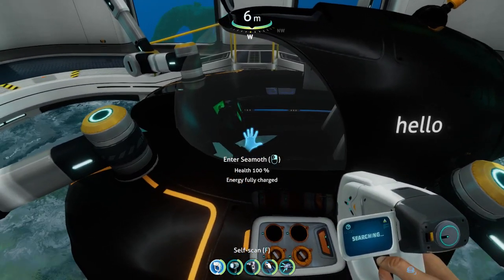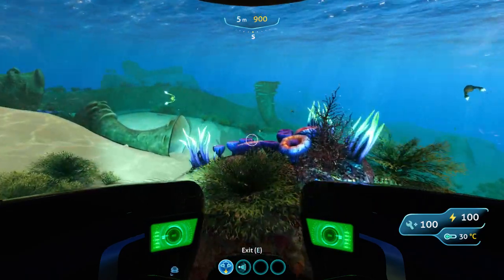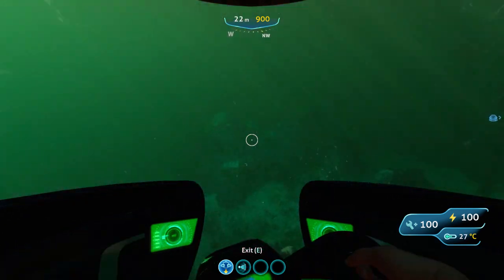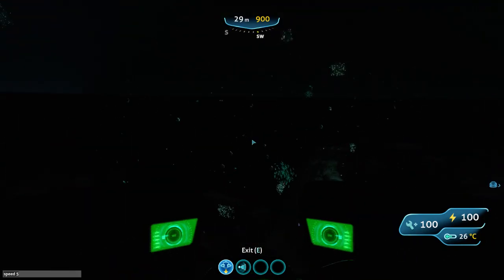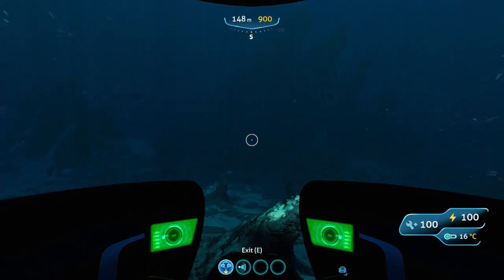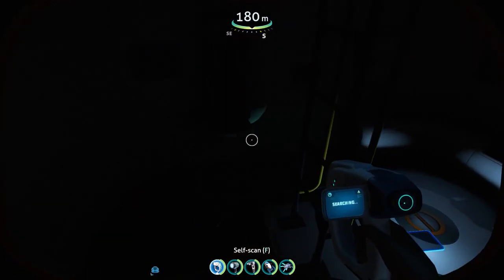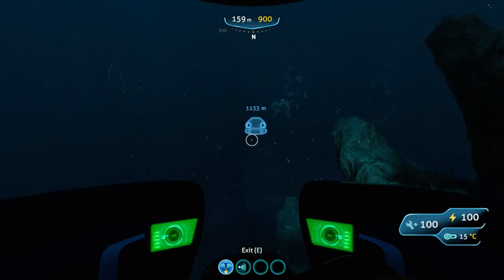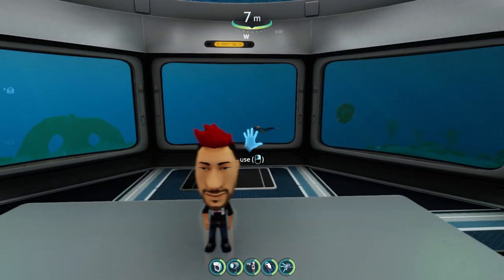how to get MARKIPLIER in subnatica